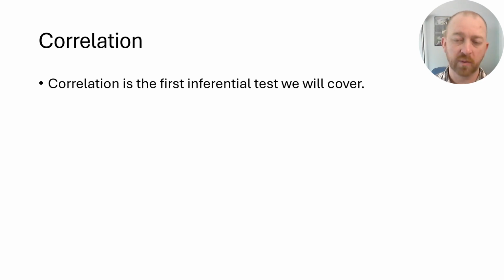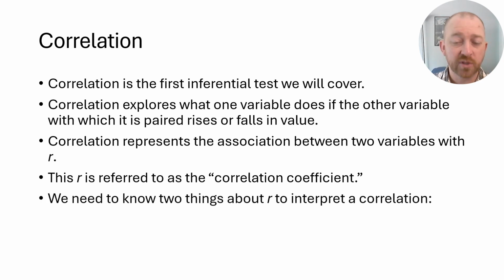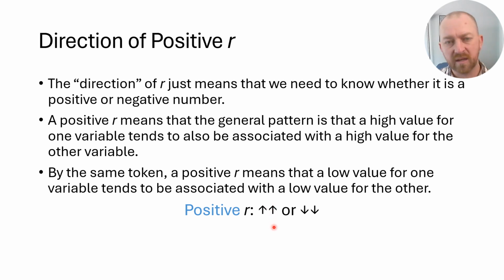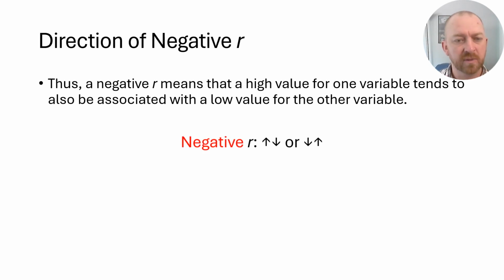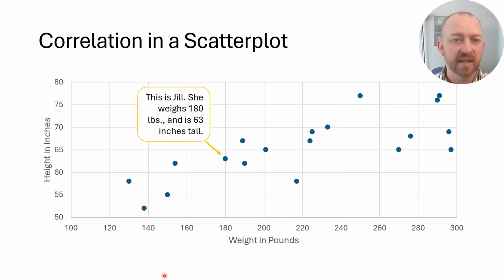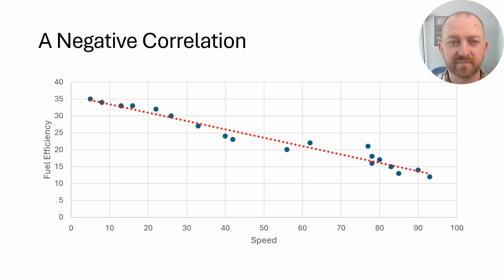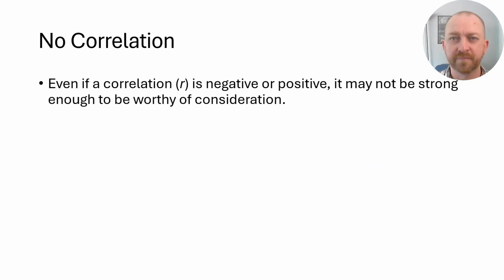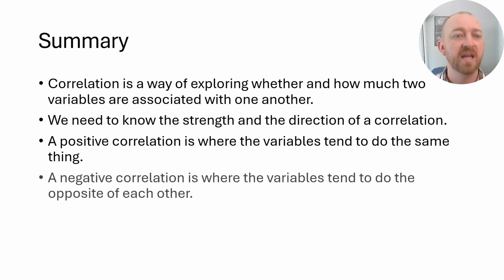Statistics Micro Lectures 20: Understanding the Direction of a Correlation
A correlation has two characteristics - the direction and the strength. This brief video explains what the direction of a correlation is, and how to tell from a scatterplot.